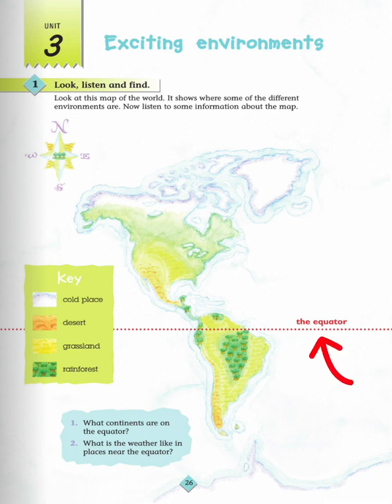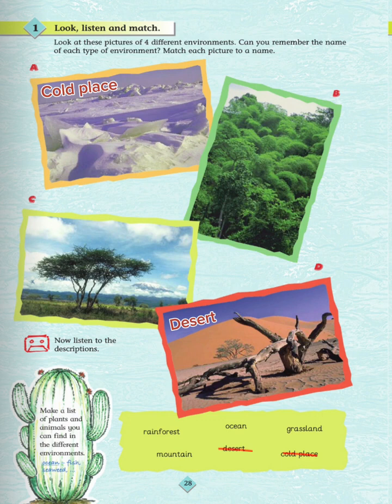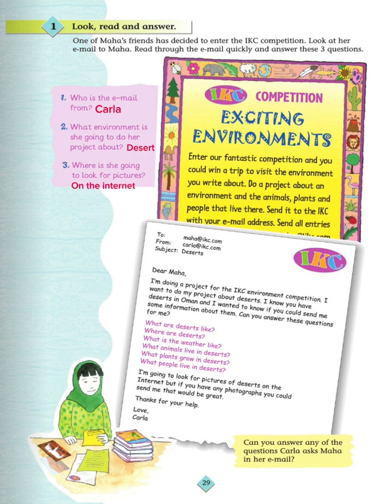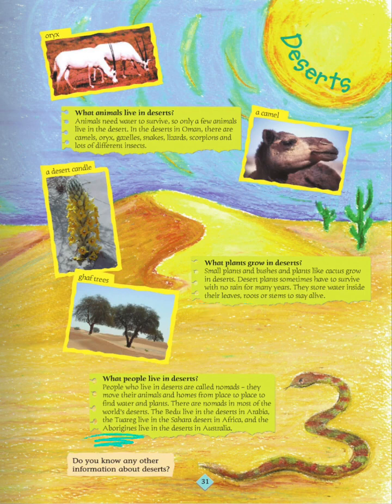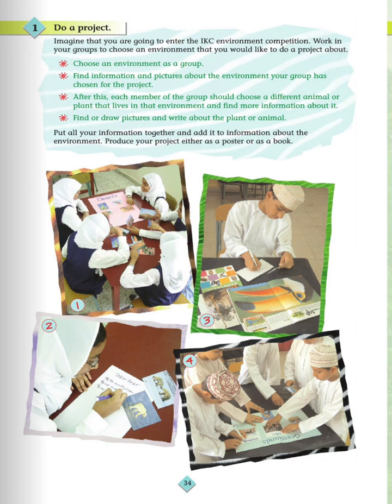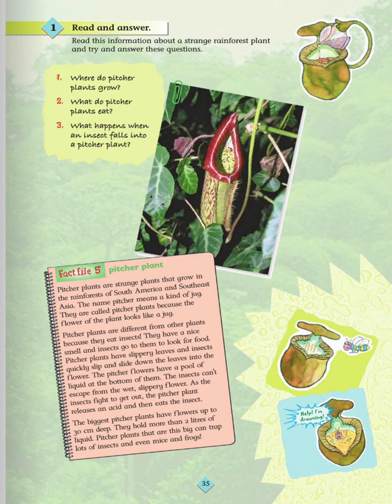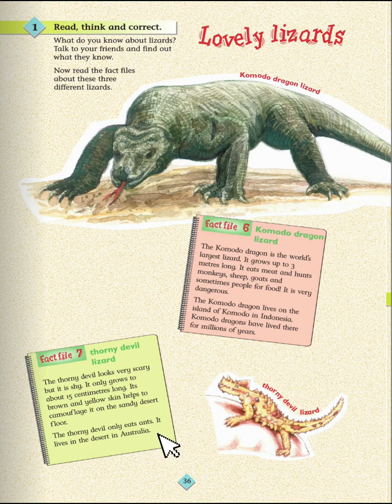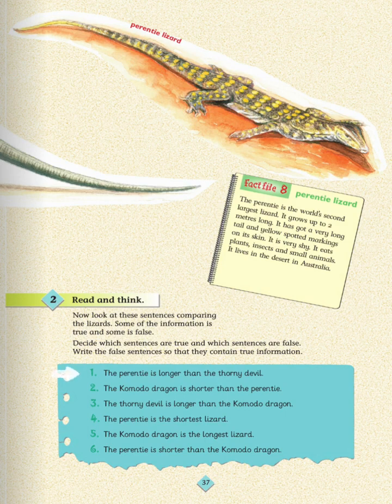SKILLS BOOK - الصف السابع الفصل الأول - Exciting environment! الوحدة الثالثة